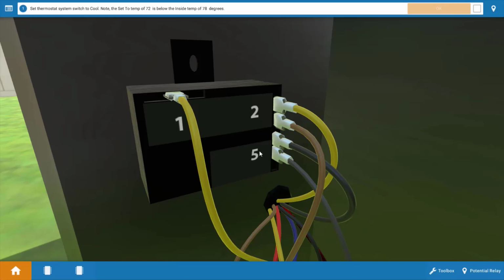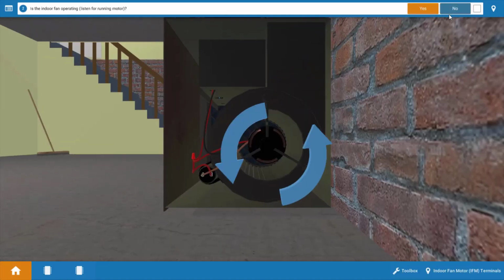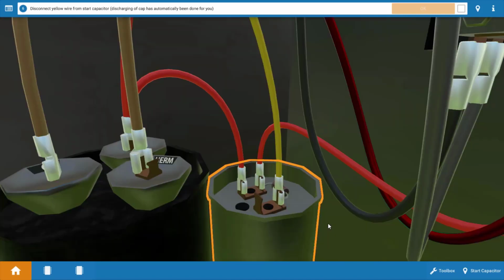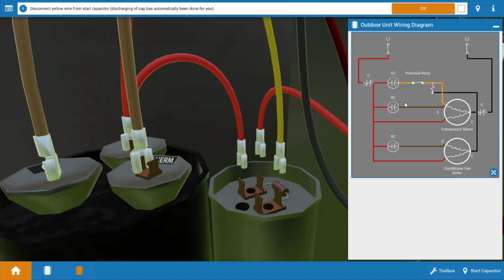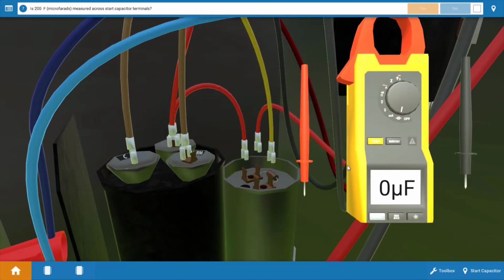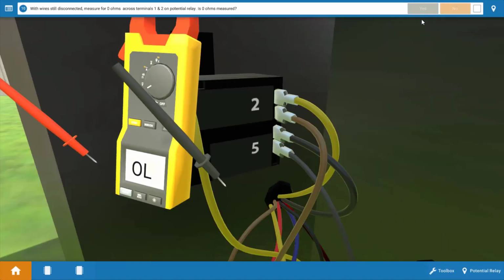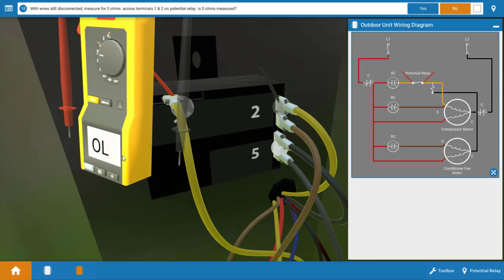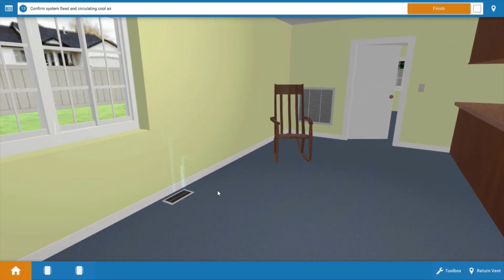Troubleshooting a Faulty Potential Relay on a Residential AC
Watch Tim as he outlines the steps to diagnosing a faulty potential relay on a residential AC. Is the indoor fan operating? Is the outdoor fan operating? Is the compressor running?